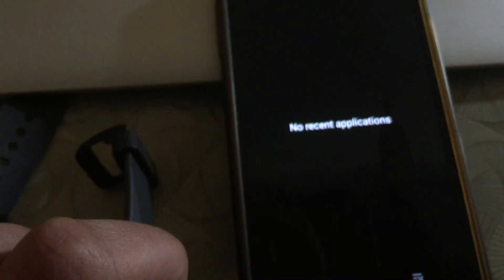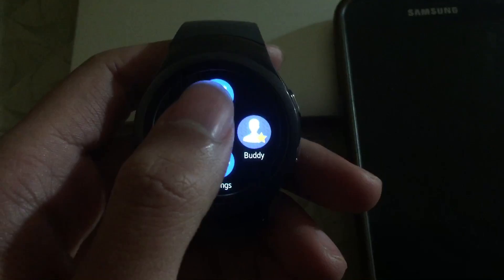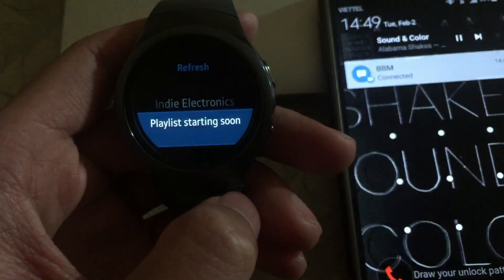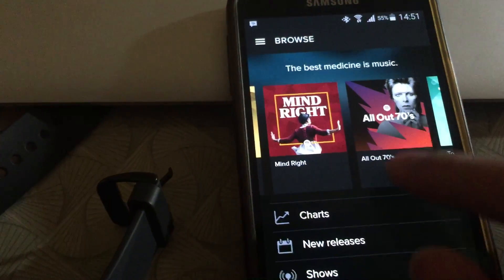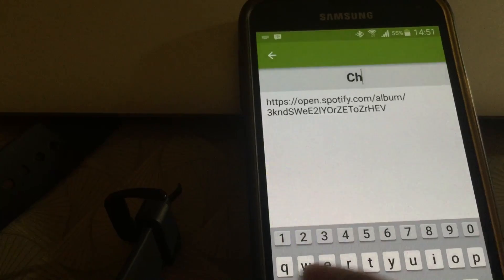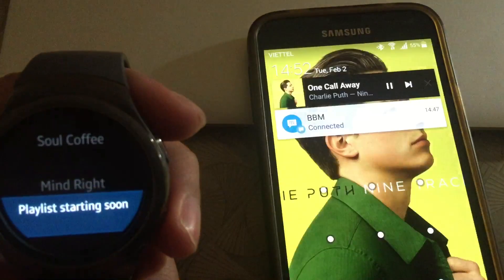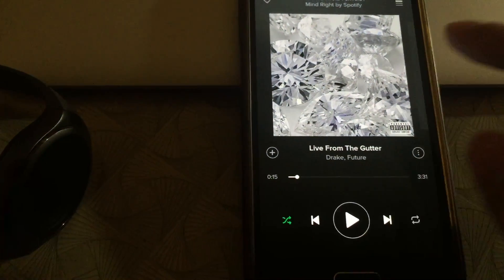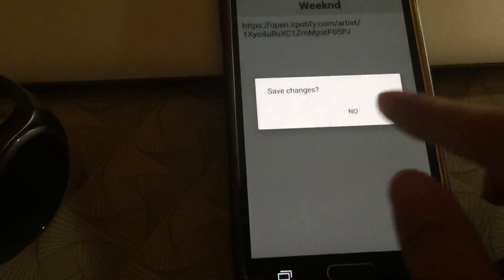Change Spotify Playlists, Albums, Artists from Gear S2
App that starts and switches Spotify playlists, albums or artists from your Gear S2